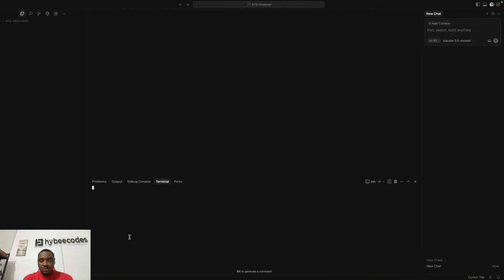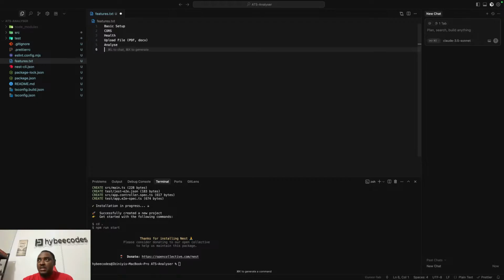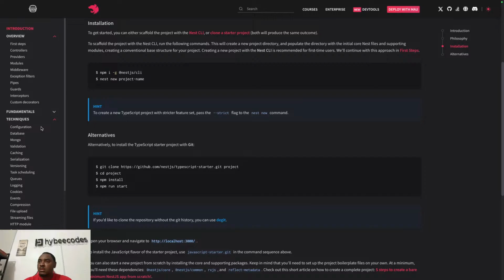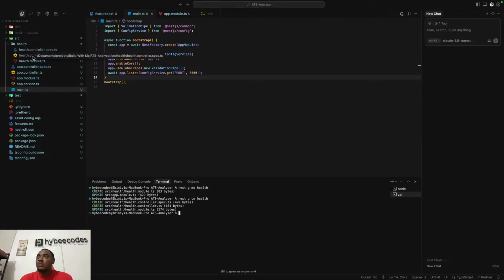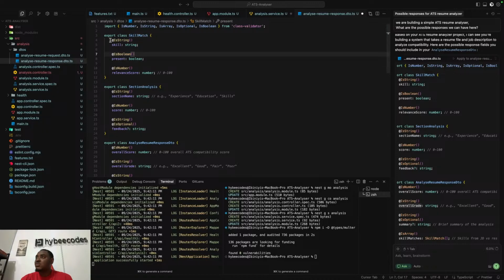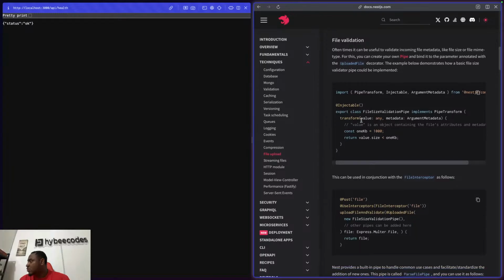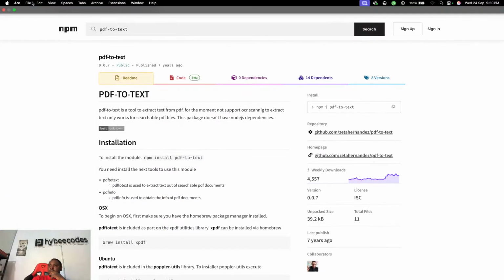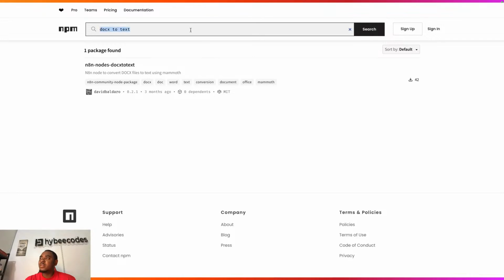Build With Me #1: URL Shortener with Go | Live Coding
🤖 Build With Me #2: AI Resume Analyzer
Today we're diving into AI integration by building a resume analyzer that uses OpenAI to give feedback on how ATS-friendly your resume is.
What we're building:
→ Resume upload and text extraction
→ OpenAI API integration for analysis
→ ATS scoring and feedback system
→ Modern React frontend
→ Real-time AI-powered insights
Tech Stack:

Backend: Node.js with NestJS
Frontend: React
AI: OpenAI GPT API
File Processing: PDF/DOCX handling

What to expect:

2 hours of live coding
Real debugging and problem-solving
No scripts, no perfect takes
Learning AI integration patterns
Building something potentially useful

Perfect for developers who want to:

Learn AI integration in web applications
Understand modern Node.js development with NestJS
See real development workflow
Explore OpenAI API capabilities

This is educational content - we're learning together, breaking things, and figuring it out as we go. That's where real learning happens!